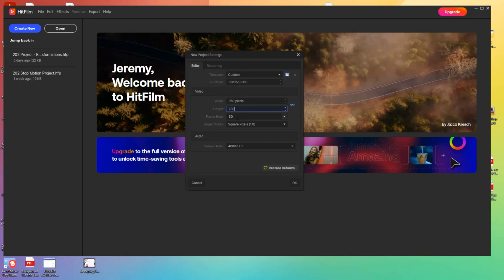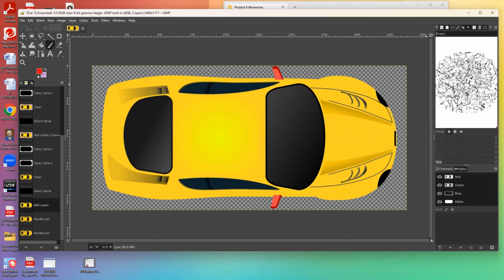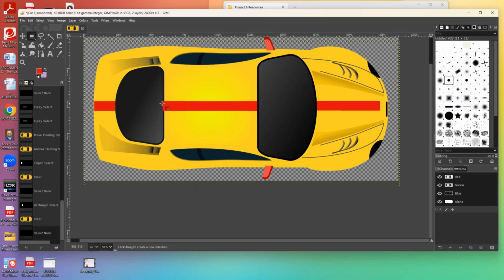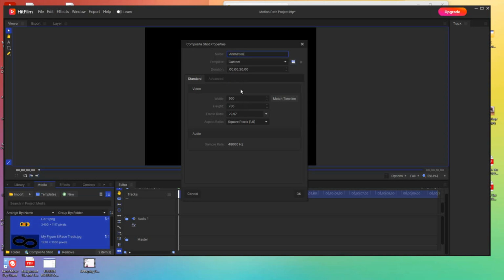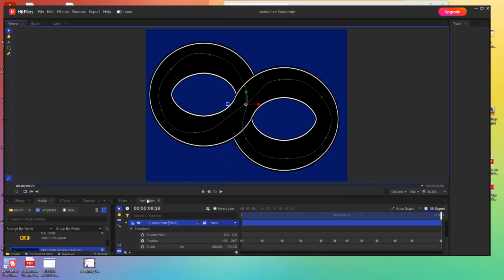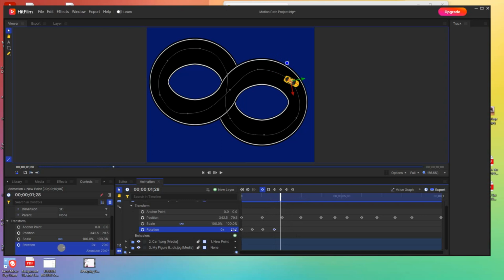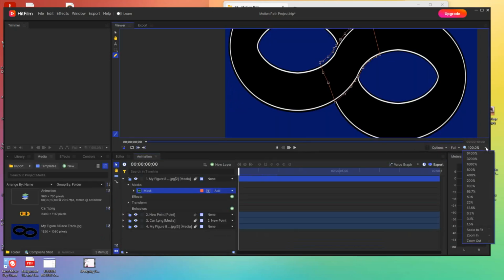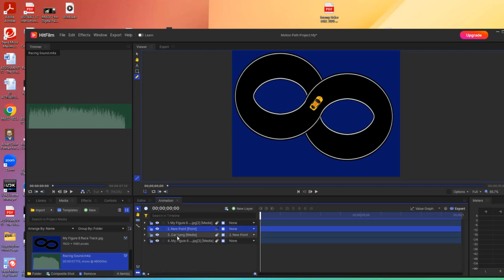202 Project Motion Path Parent Project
In this video I show my students how to create and animate a Point Layer and then parent it to an object in Hitfilm.